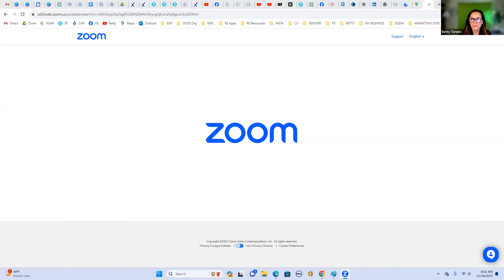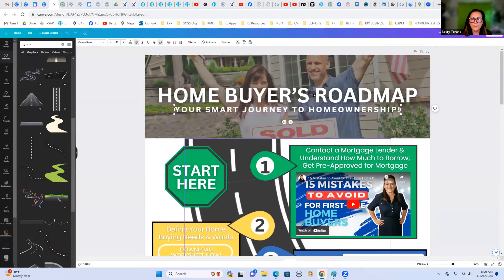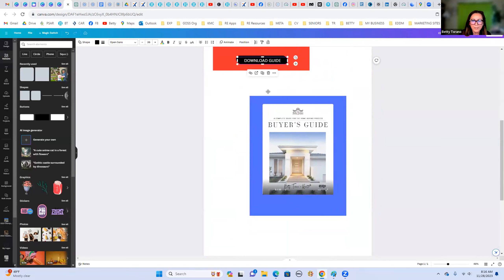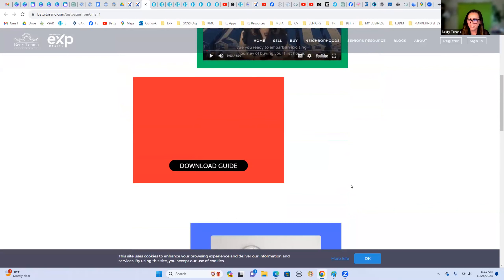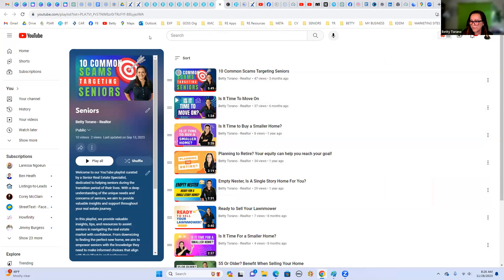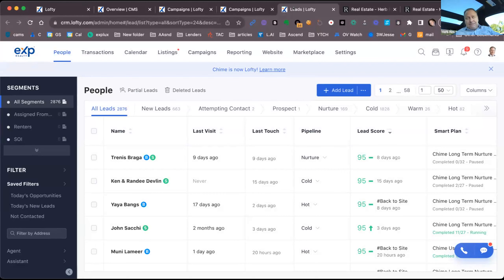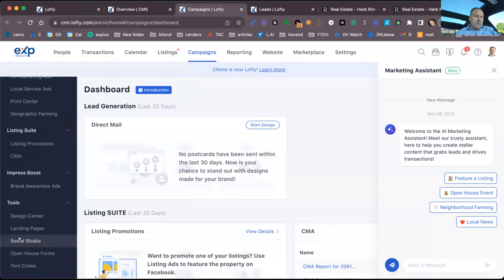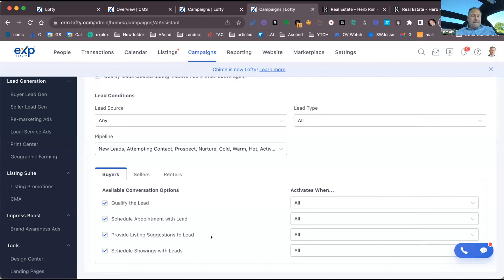Tech Tuesday w/ Herb Rim & Betty Torano talking about Chime/Lofty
🔥 Welcome to another exciting Tech Tuesday! 🔥

In today's episode, we dive into the world of real estate technology, exploring the innovative CRM and website platform previously known as Chime, and now rebranded as Lofty. Join our tech-savvy hosts, Herb Rim and Betty Torano, as they unravel the features and capabilities that make Lofty a game-changer in the industry.

🌟 What's in the episode:
- Introduction to Lofty: The journey from Chime to Lofty and what sparked this transformation.
- Deep Dive with Herb Rim: Herb takes us through the user-friendly interface of Lofty, highlighting how it streamlines real estate processes.
- Feature Spotlight with Betty Torano: Betty showcases the standout features of Lofty, including its cutting-edge CRM tools and responsive website design.
- Real-Life Applications: Discover how Lofty is revolutionizing the way real estate professionals engage with clients and manage their businesses.
- Q&A Session: Herb and Betty answer your burning questions about Lofty, providing insider tips and tricks.

🔥 Why Lofty stands out:
- Innovative CRM Solutions: Manage client relationships like never before.
- Dynamic Website Integration: Create stunning, effective websites with ease.
- Tailored for Real Estate: Designed specifically for the needs of real estate professionals.

Drop your questions and experiences with Lofty in the comments below. We love hearing from you!